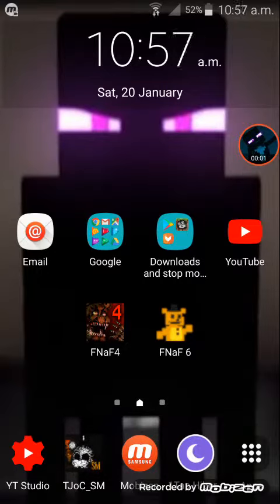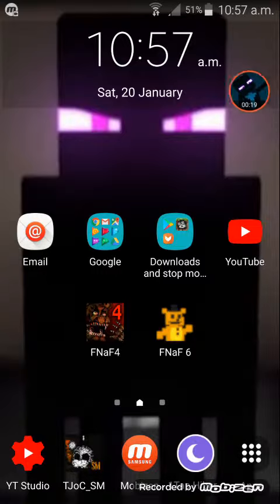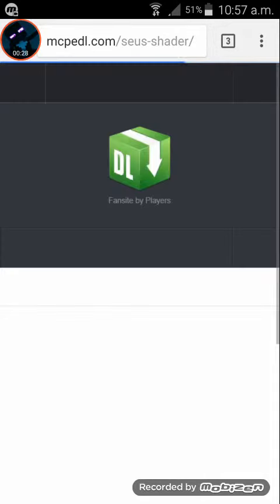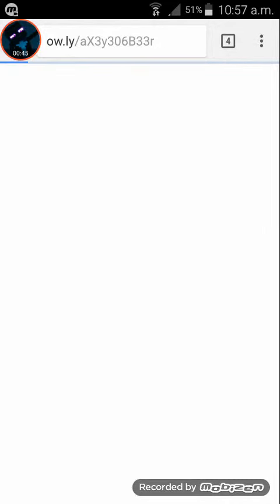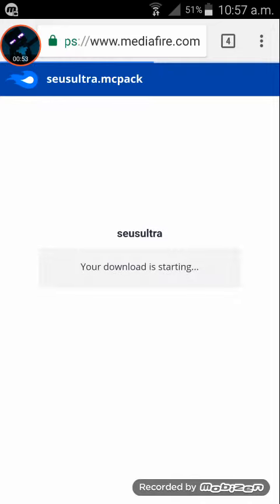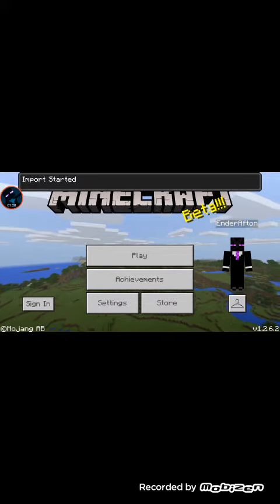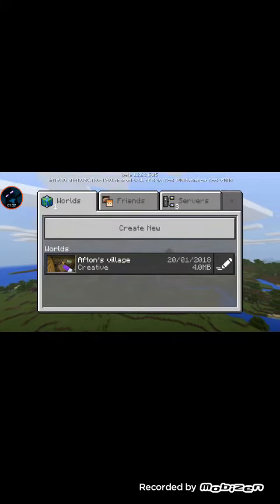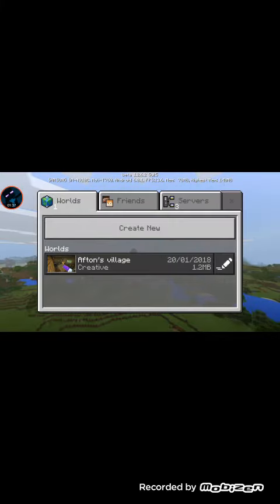How to download the resource pack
On my last video, Micheal Yt gaming told me that it didnt work so here is the tutorial of how to do it.